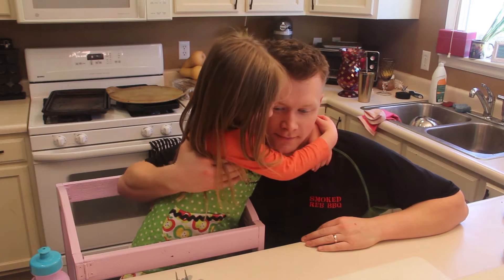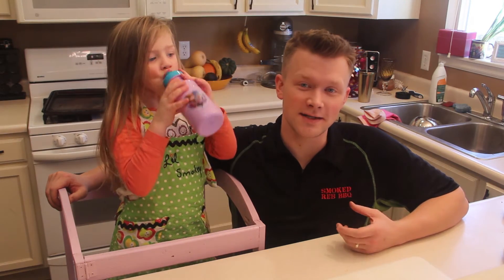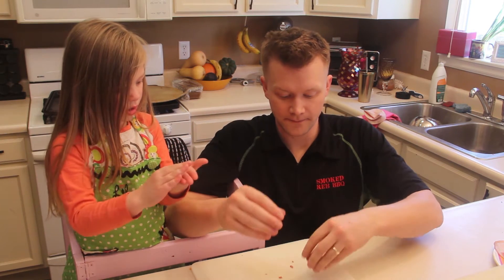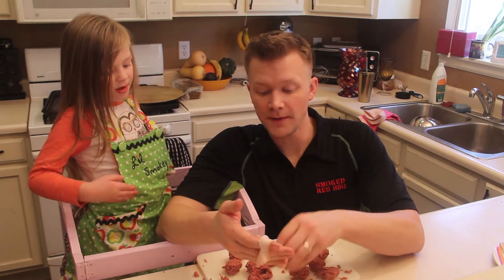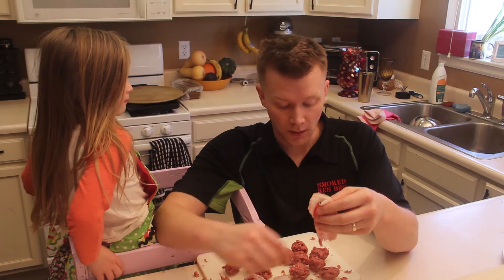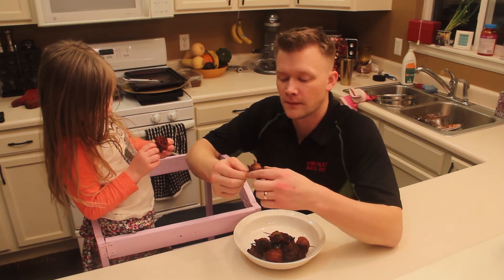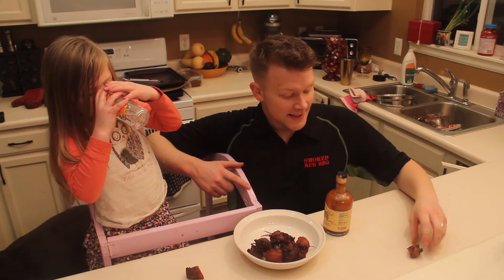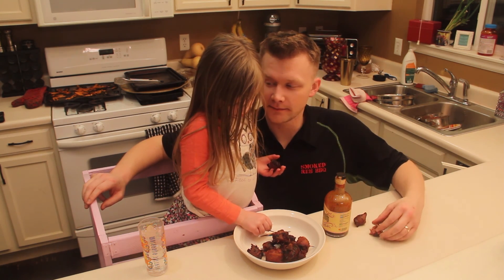DOinks (Mule Deer Wrapped in Bacon)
Anything wrapped in bacon is better. So we decided to wrapped the mule deer sausage we had in bacon. Normally the name for this dish is MOINK because you are using beef and pork, but since we are making this out of mule deer and pork we are calling them DOINKs.